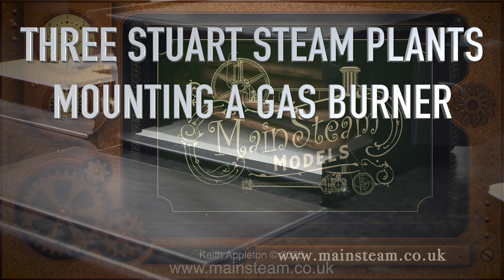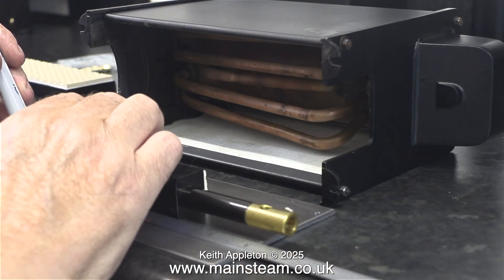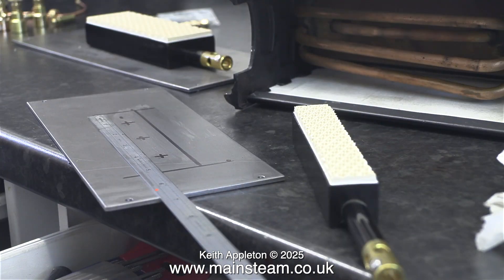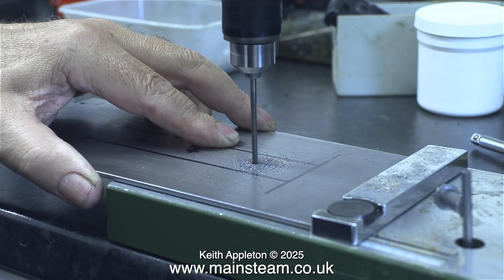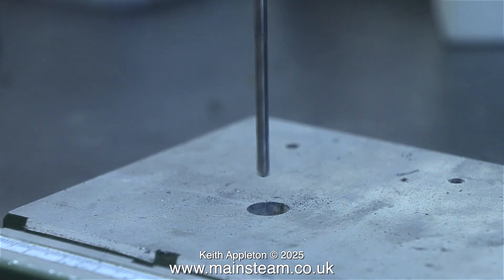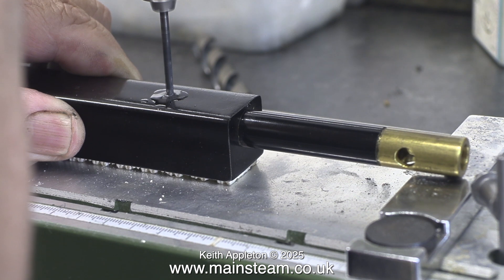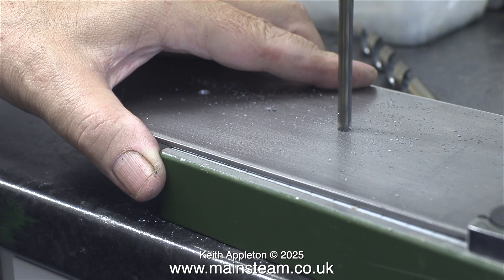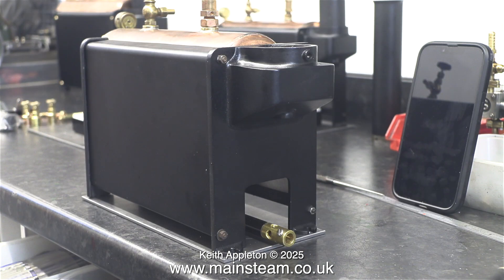THREE STUART STEAM PLANTS - PART #14 - MOUNTING A GAS BURNER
Three Stuart Steam Plants - Part #14 - Mounting A Gas Burner. Fitting the first "Bix" Gas Burner to a Stuart 501 Boiler Baseplate.